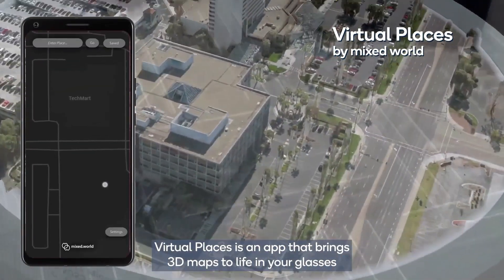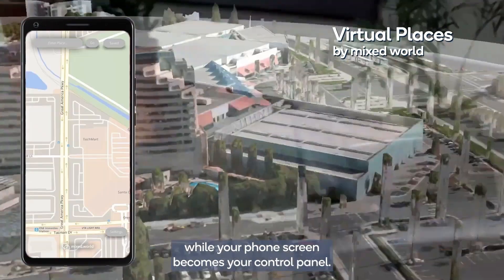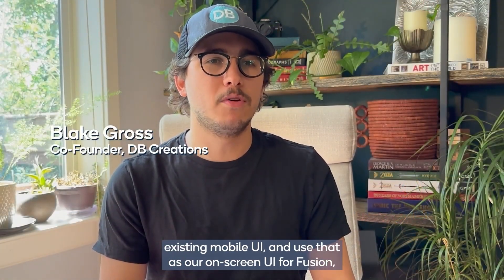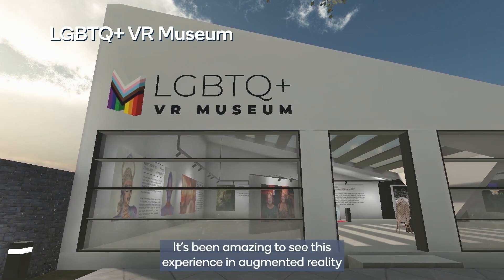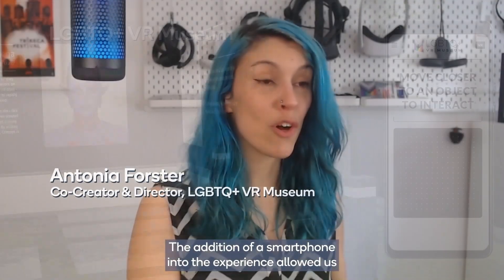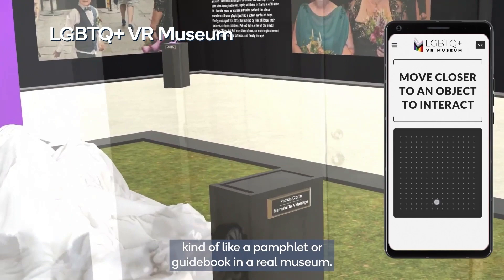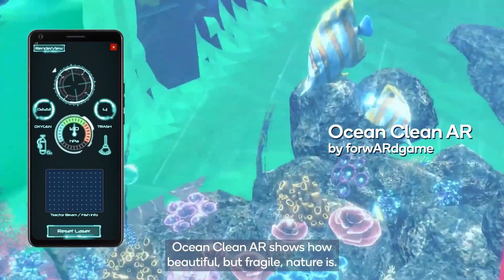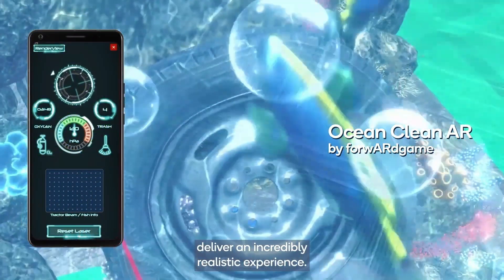Snapdragon Spaces XR developers talk about Dual Render Fusion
At AWE 2023, Snapdragon introduced Snapdragon Spaces Dual Render Fusion -a XR feature designed to help developers easily transform 2D mobile apps into immersive 3D experiences.

In this video, Snapdragon Spaces developers illustrate how Dual Render Fusion is revolutionizing the XR space and helping them build brilliant immersive 3D experiences.

In Virtual Places — an AR app built by mixed.world — users can travel to locations across the globe in a shared 3D map space. All you need is your smartphone and a pair of AR glasses and voila: you’re exploring the breathtaking boulevards in Paris or the stunning skyline in New York City.

With AR Tube by AR Dimension, users can create visual elements and objects — in this instance, a virtual Shiba Inu — and place them in a real, physical space using a smartphone as a controller and AR glasses to get the immersive 3D effect.

The LGBTQ+ VR Museum is using Snapdragon Spaces Dual Render Fusion to disrupt the art world, sharing “stories and artifacts curated directly from the queer community” in a virtual museum space.

The introduction of Snapdragon Spaces Dual Render Fusion feature marks an important milestone in the world of XR. Developers can combine multi-modal input with simultaneous rendering to smartphones and AR glasses, making it easier to add immersive XR experiences to existing apps. It also gives developers more control over how their apps will perform in a 3D space.

We’re already seeing incredible use cases built out by Snapdragon Spaces developers — and this is only the beginning. The XR revolution is here, and it’s powered by Snapdragon Spaces.